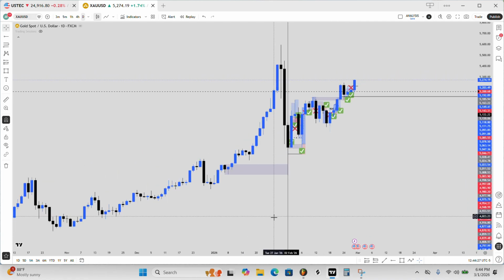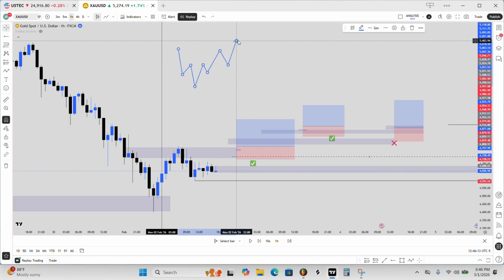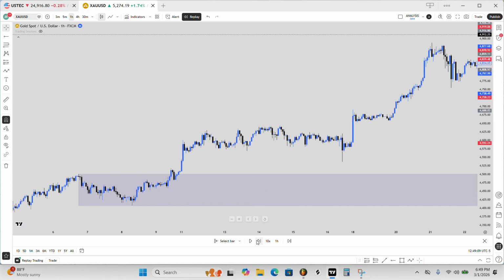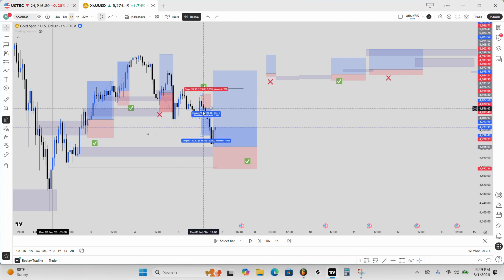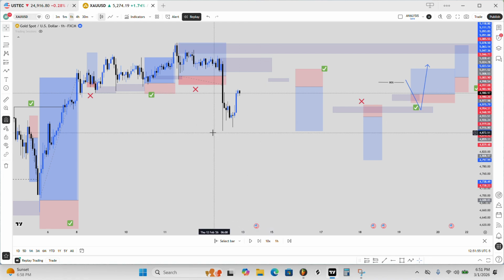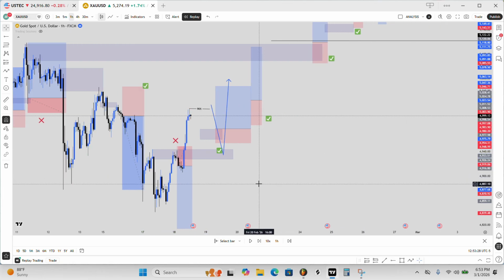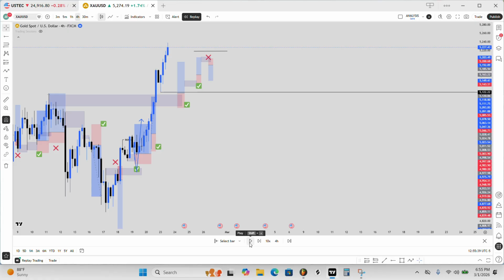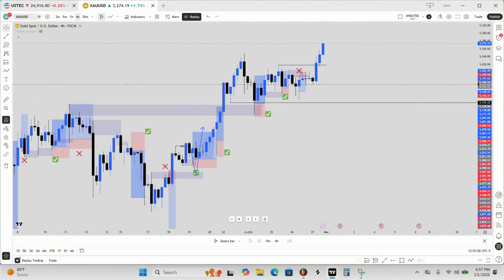2026 February Trading Recap: Wins, Losses and Lessons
February is done — and it came with profits, losses, and real lessons.

In this video, I break down my February 2026 trading performance, including:

✅ What trades went right (and why)
❌ Where I messed up and took losses
🧠 Key lessons that will shape my strategy moving forward
📈 How my mindset and execution affected results

This recap isn’t about flexing, it’s about real trading, real mistakes, and real growth. If you’re a trader trying to improve consistency, discipline, and execution, this video is for you.

Watch till the end because one lesson alone can save you months of frustration.

Use this link to acquire large trading capital from Funding Pips

This channel is dedicated to helping Beginning and Struggling Forex Traders out there to gain their feet in the Financial Market and attain consistent profitability as quickly as possible!

Weekly videos on how to understand and trade the foreign exchange market will be dropping.

FOREX CITY MENTORSHIP PROGRAM
FOREX CITY FREE SIGNALS & INSTRUCTIONS📈🚀

Get your trading account funded with the link below to enjoy benefits and trade my free signals. We must get the bag together! 💸📊❤️

Weekly videos on how to understand and trade the Financial market will be dropping.